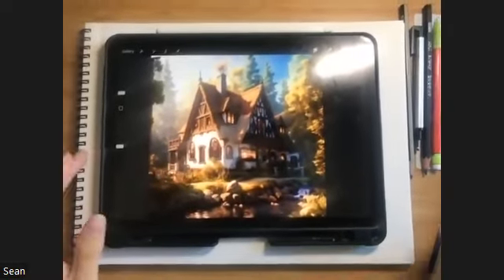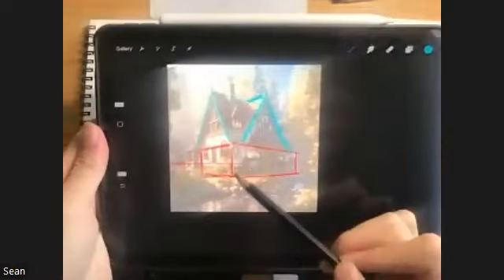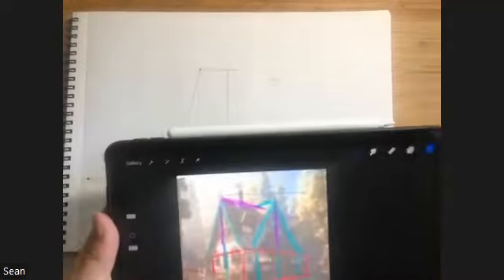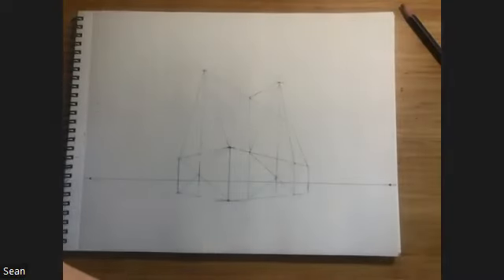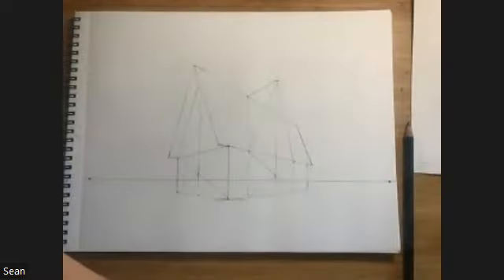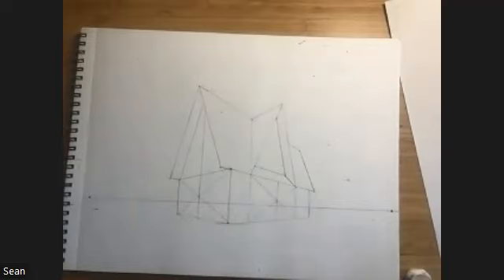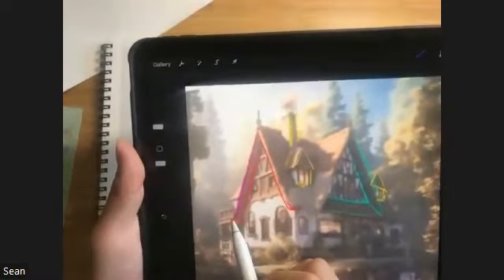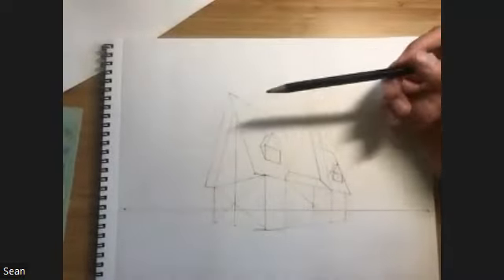Art Class Perspectives by Sean Li 15 Sept 2023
Learn basic perspective techniques to create beautiful drawings.